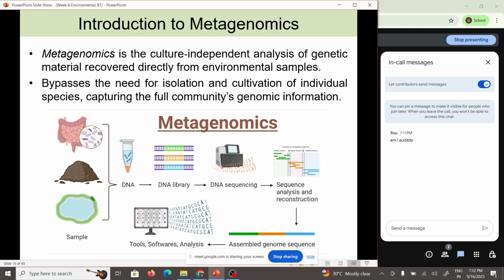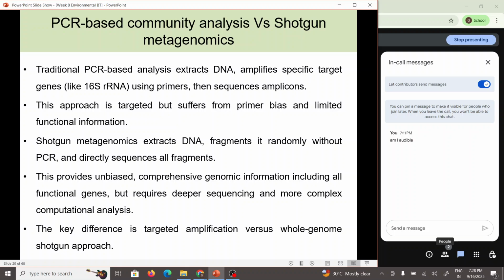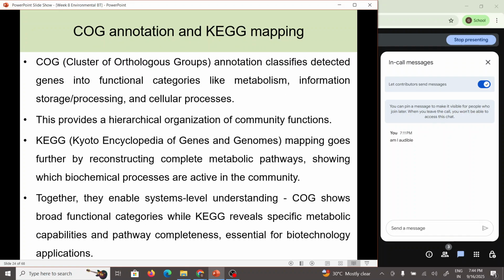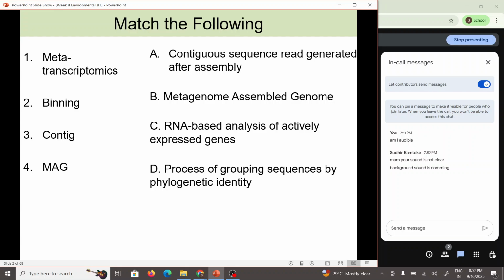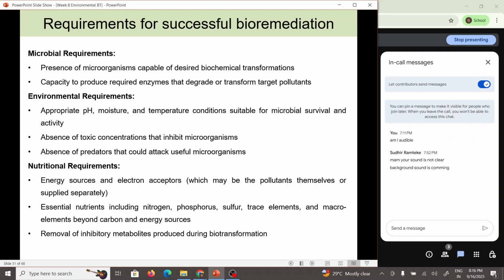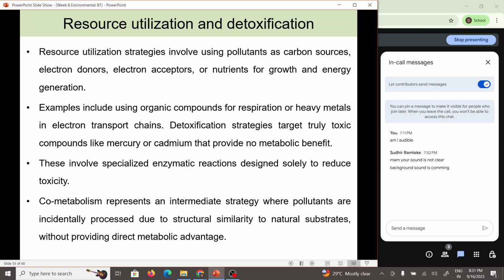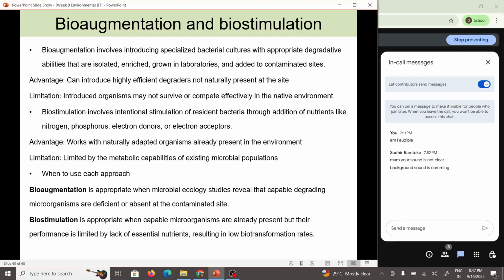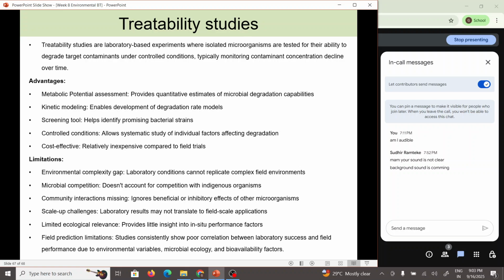Environmental Biotechnology Live session 8 (16 September 2025) - NPTEL